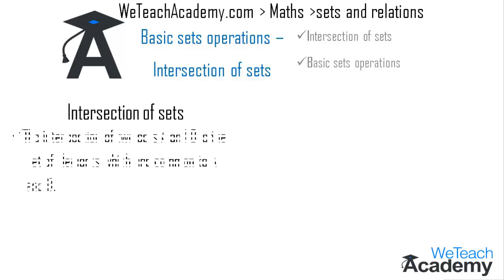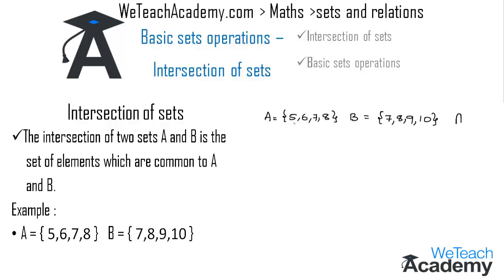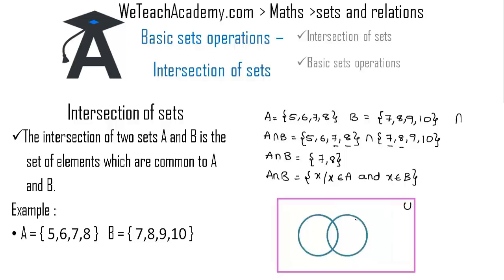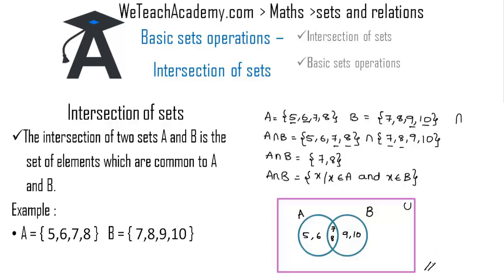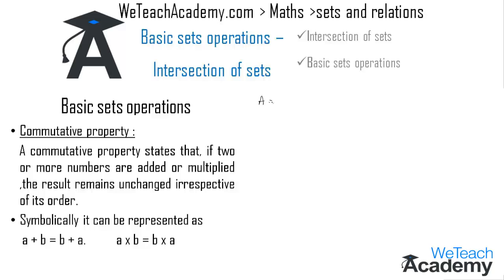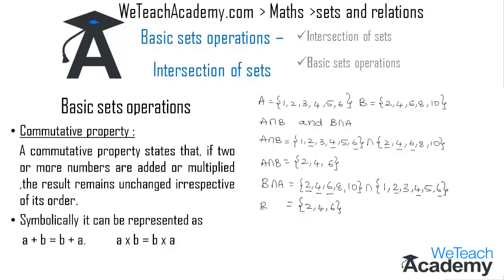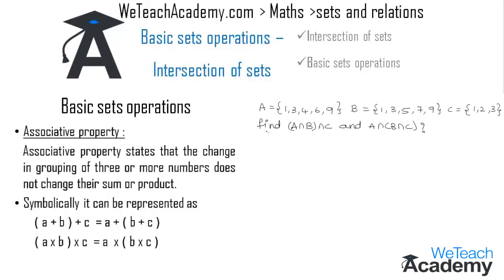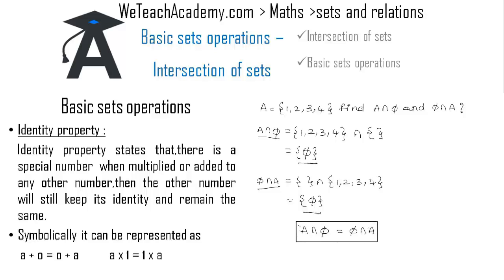Basic Sets Operations Under Intersection Of Sets - Sets And Relations / Maths Algebra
What are the basic sets operations under intersection of sets? Let us learn the same with the help of some solved examples.